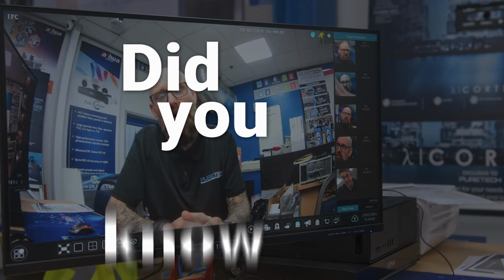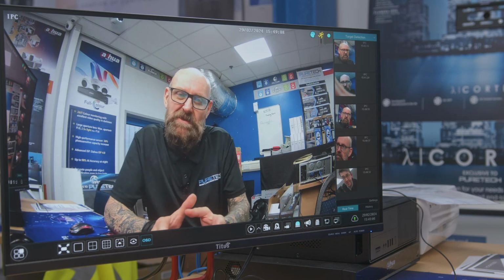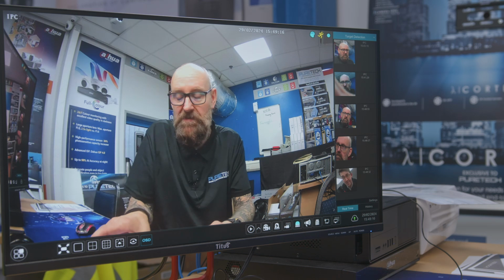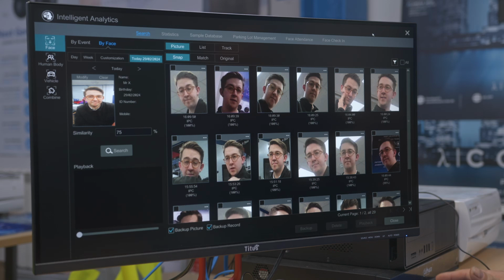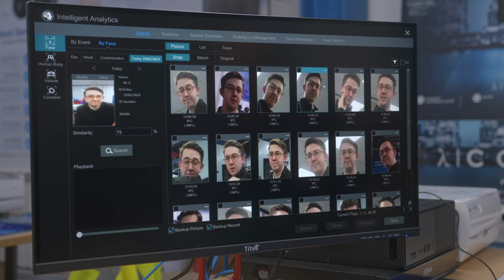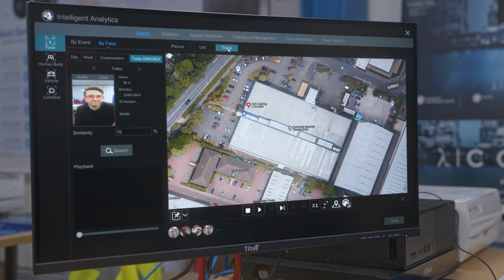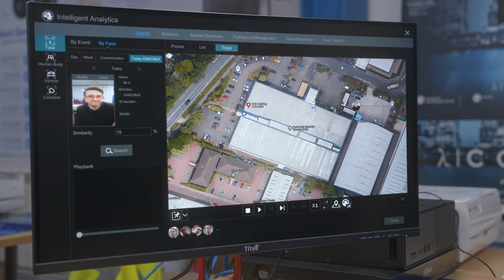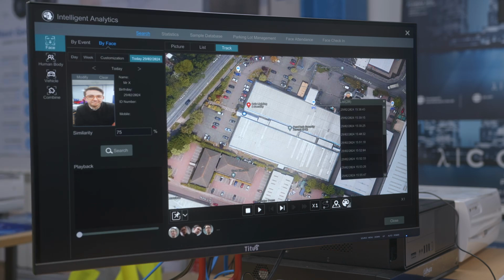Did You Know? | Viper Tracking | PureTech